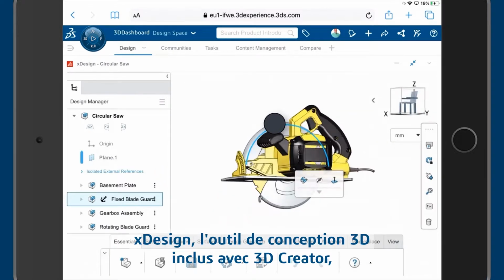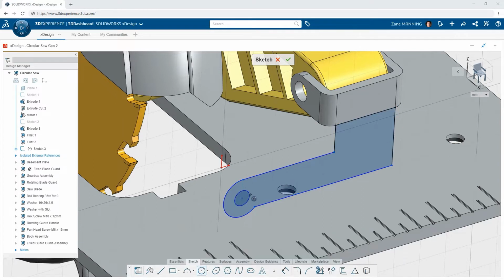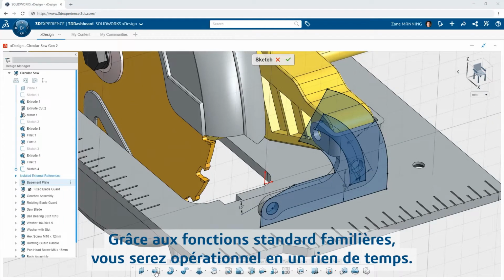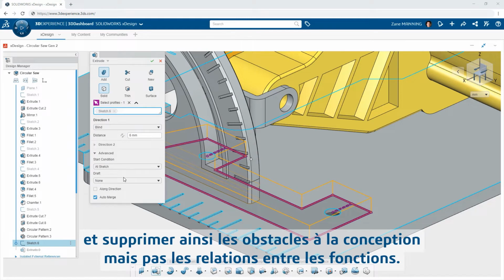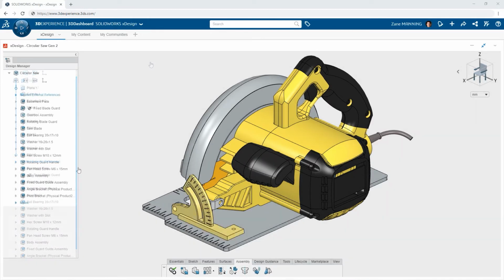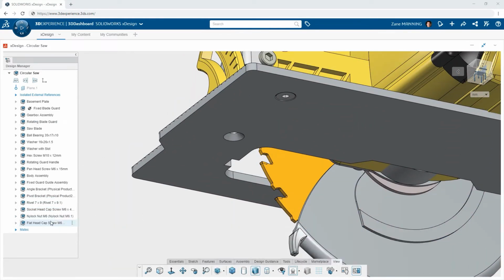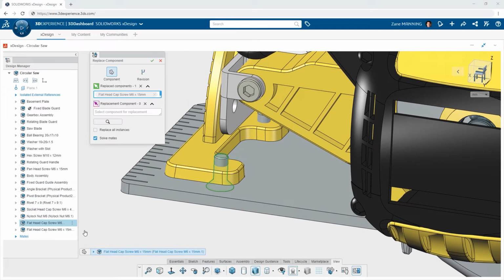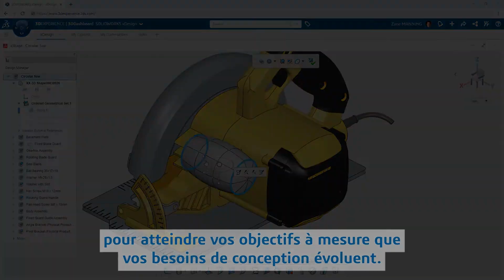VIDÉO D'INTRODUCTION - 3D Creator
3D Creator - VIDÉO D'INTRODUCTION